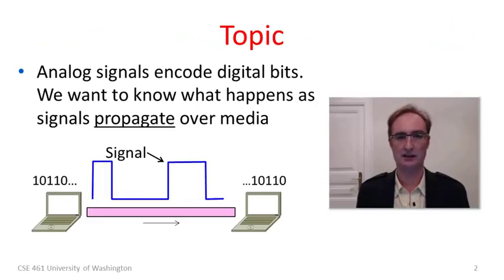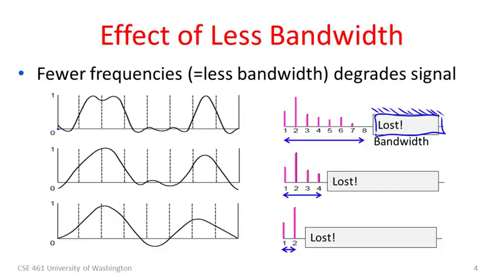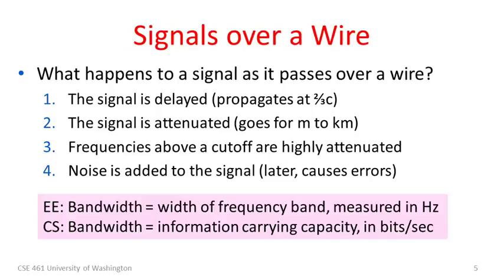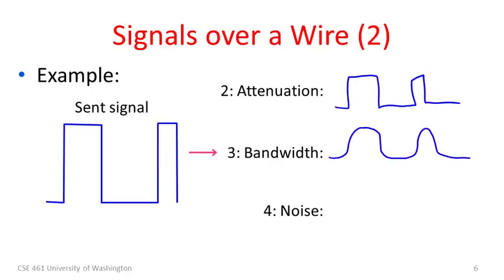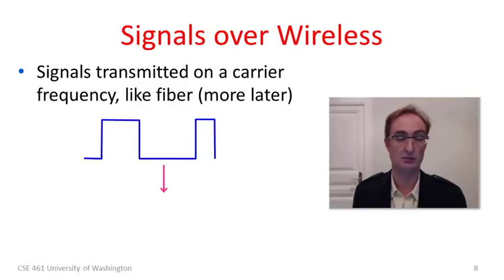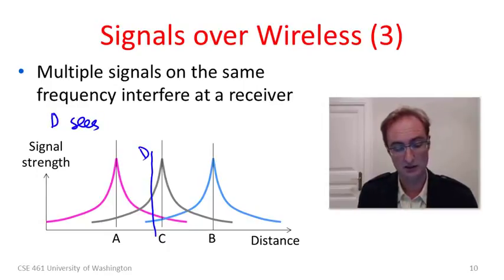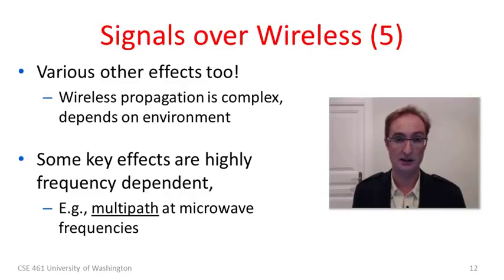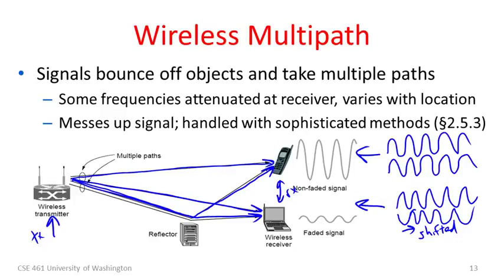2 3 2 3 Signals 1758